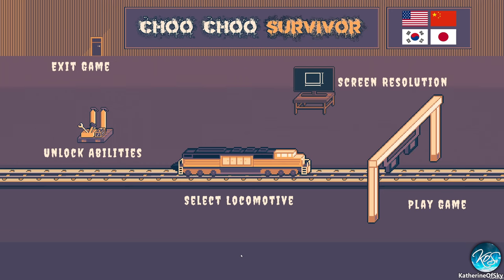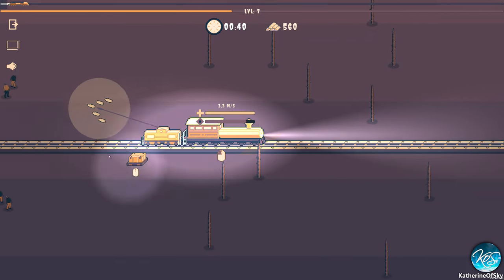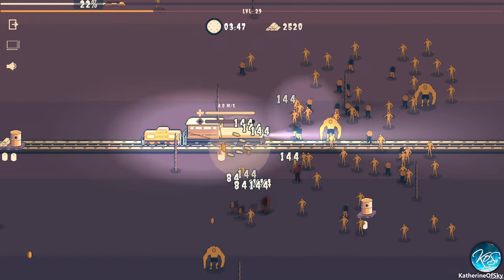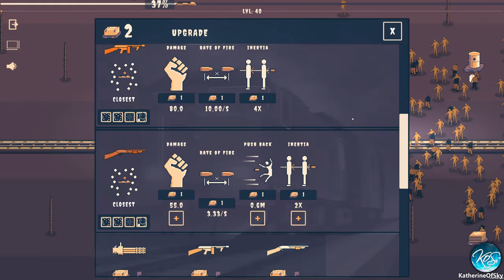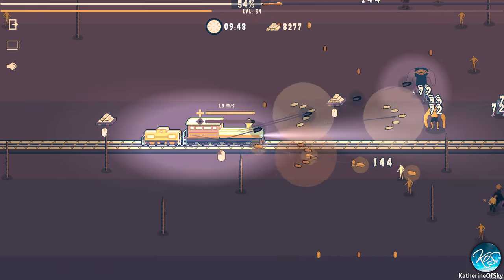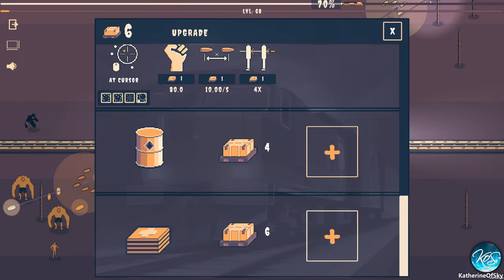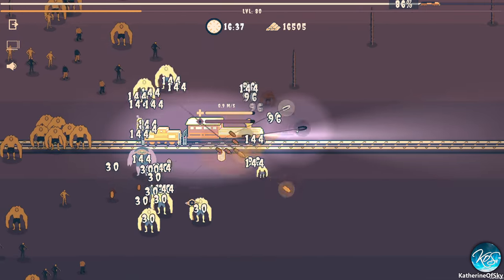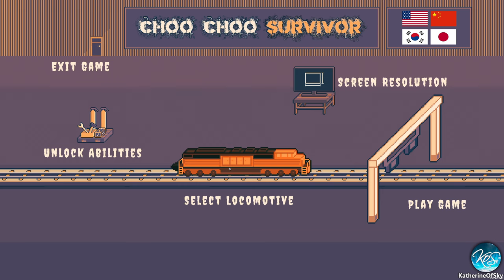Choo Choo Survivor 1 - STEAM LOCO, FOREST OF THE DEAD - First Look, Let's Play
The game I never thought I would EVER see: a Vampire Survivors-like with a TRAIN!

About Choo Choo Survivor:

Command your train to safety in this post apocalyptic zombie wasteland. Upgrade your firepower and demolish ever growing hordes of deadly zombies!